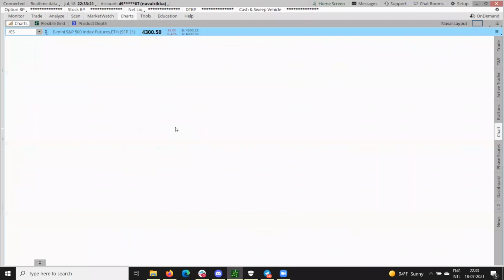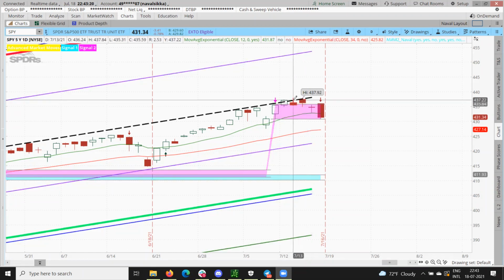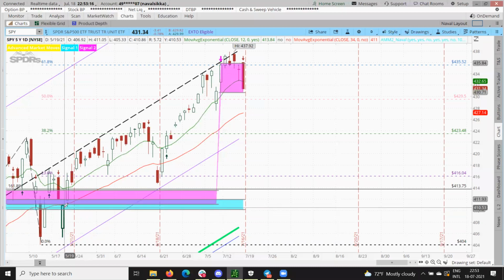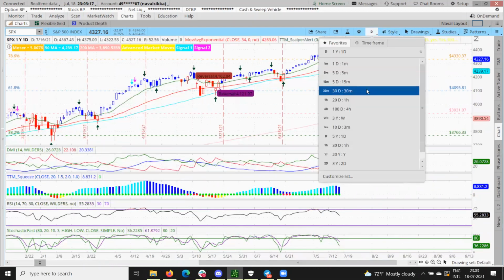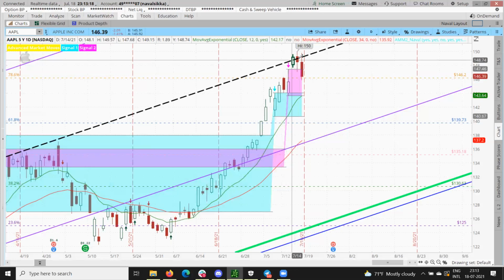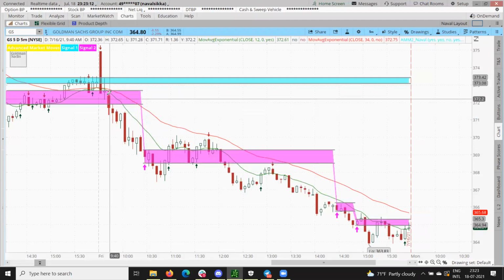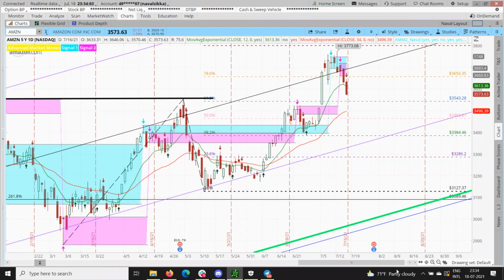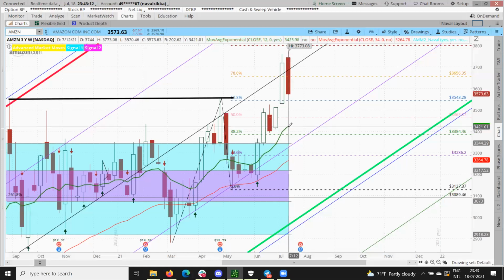Simple Technical Trading - 19 Sep 2021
Here is one more video for traders to understand the basics of technical trading and still make money from it. This session covers - Candles, Moving Averages, Exponential Moving Averages, Trend-lines, Regression Channel, Fib. Extensions & Fib. Retracments, DMI, RSI, Stochastic, TTM Squeeze.

Regards,
Navaldeep Sikka